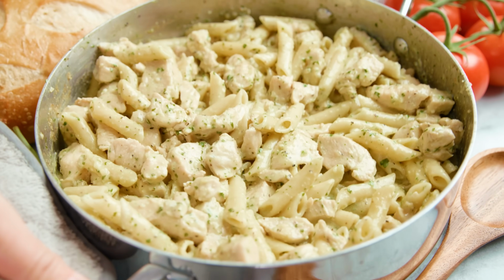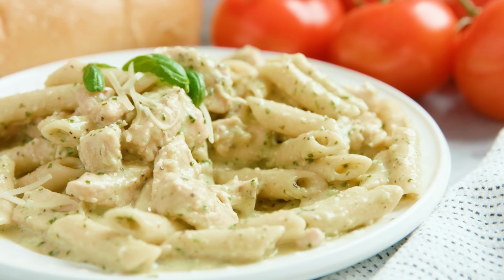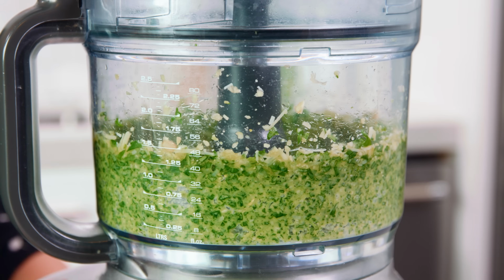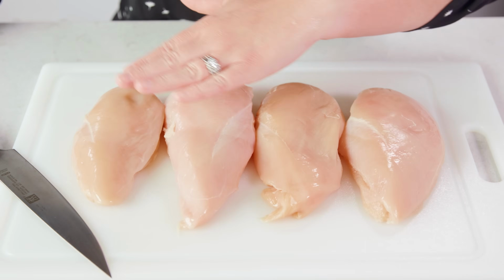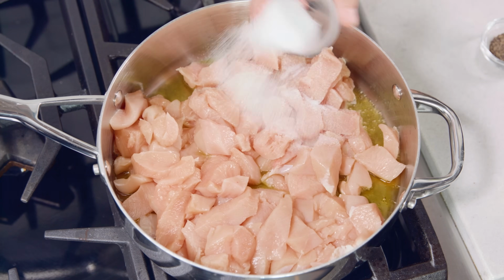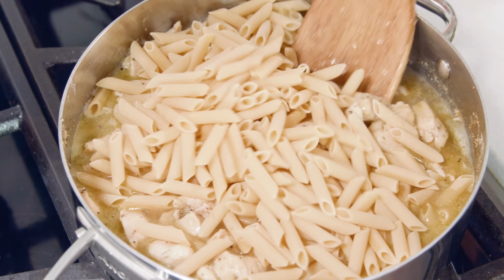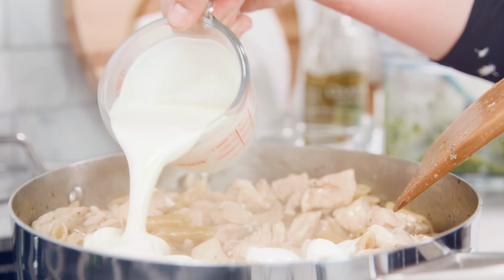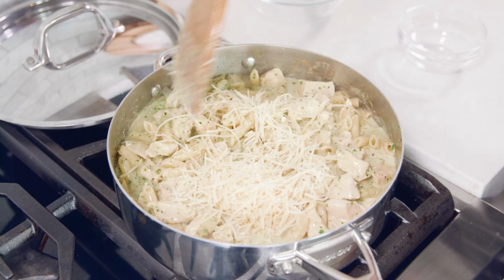Creamy Chicken Pesto Pasta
Chicken Pesto Pasta is a 30 minute, one-pot meal! Whether you make it with homemade pesto or store-bought, it is creamy and savory and addictingly good. You're going to love it! Chef Caytlin is back to show you exactly how to make this easy dinner.

✅Ingredients

Pesto:
• 2 cups fresh basil leaves, loosely packed
• 3 whole cloves garlic
• ½ cup grated Parmesan cheese
• ⅓ cup extra virgin olive oil
• ¼ cup pine nuts

Pasta:
• 2 pounds boneless skinless chicken breasts, cubed 1 inch
• 2 tablespoons olive oil
• 2 teaspoons table salt
• 2 teaspoons black pepper
• 2 teaspoons granulated garlic
• 12 ounces penne pasta
• 3 cups low sodium chicken broth
• 1 cup heavy cream
• 1 cup grated parmesan cheese

✅Instructions

1️⃣ First make the pesto. Measure the fresh basil leaves by loosely packing them into a measuring cup. Place the leaves into a food processor or blender.

2️⃣ Add in garlic, parmesan cheese, olive oil, and pine nuts. Blend until fairly smooth. Set aside.

3️⃣ Heat olive oil in a large (12-inch) deep skillet over medium-high heat. Add in chicken and season the chicken with salt, pepper and granulated garlic.

4️⃣ Cook chicken until it starts to brown, about 6-8 minutes. Add into the chicken the chicken broth and uncooked pasta. Turn heat to medium high and bring everything to a boil.  Once it hits a rolling boil, turn the heat to medium and cover the pan with a lid.  Cook the pasta in the chicken broth until the pasta is al dente. Cooking time will vary based off of what type of pasta you use so be sure to check the package directions.  Stir occasionally so the pasta does not stick to the bottom of the pan.

5️⃣ Once the pasta is cooked to al dente, reduce heat to a simmer and add in the heavy cream and the pesto mixture. Stir until well incorporated. Remove from stove. Sprinkle with parmesan cheese and stir to combine.

FACEBOOK: The Stay At Home Chef
PINTEREST: The Stay At Home Chef